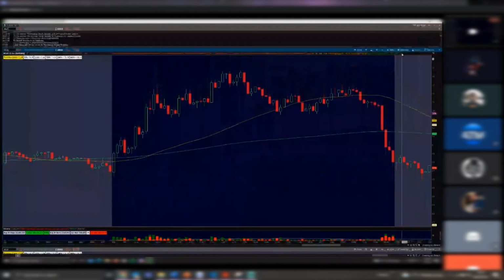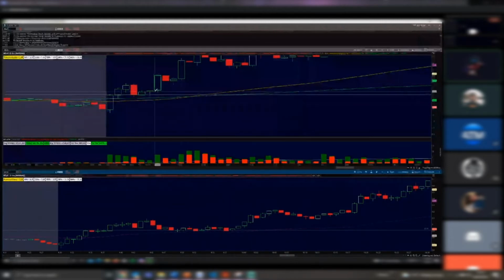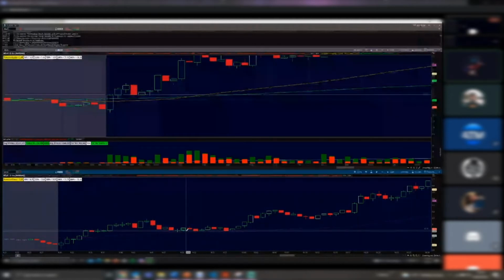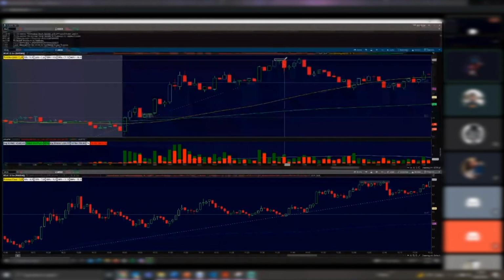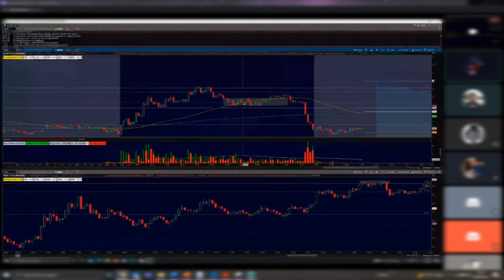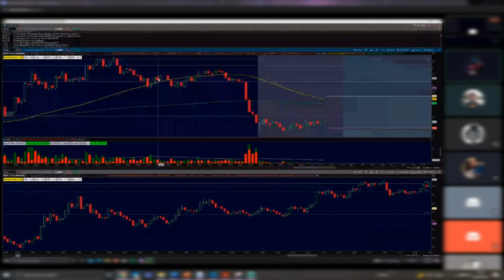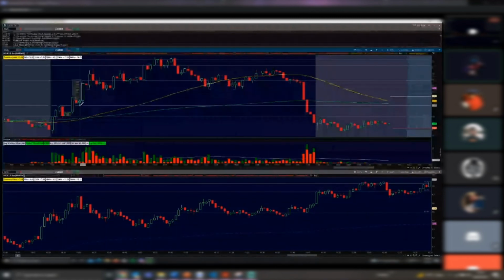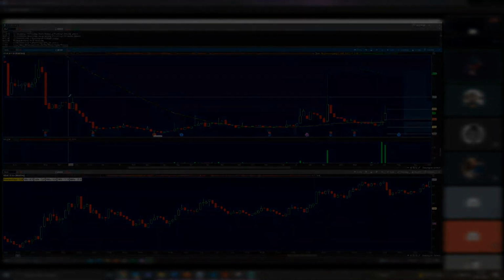Time and Price Action - Trade Review